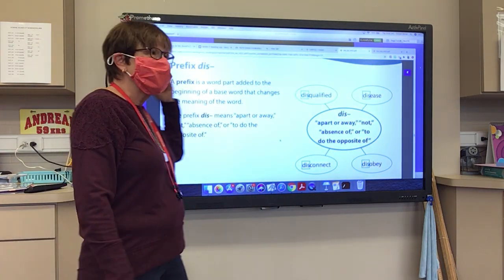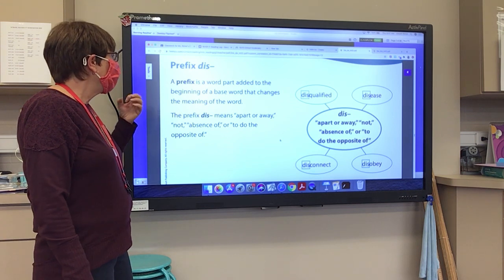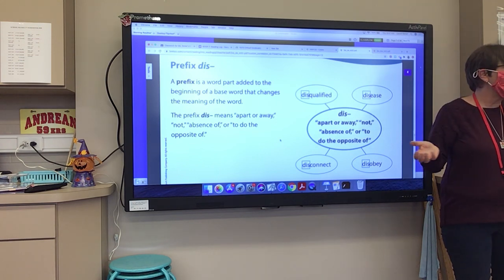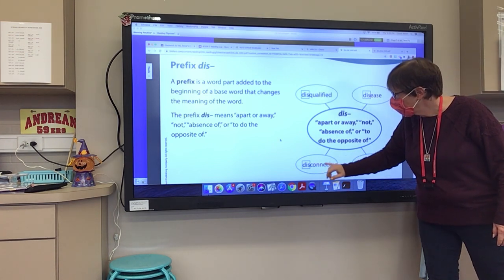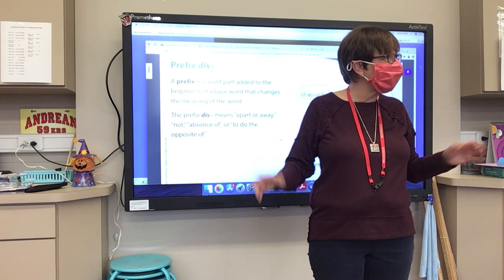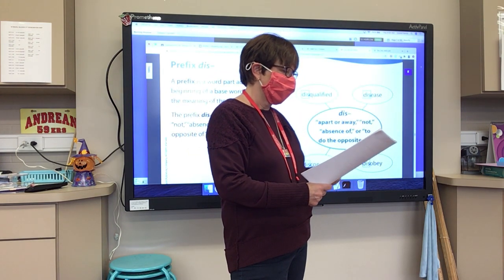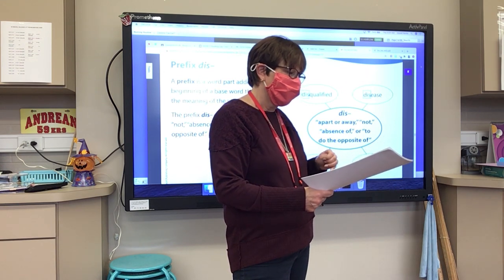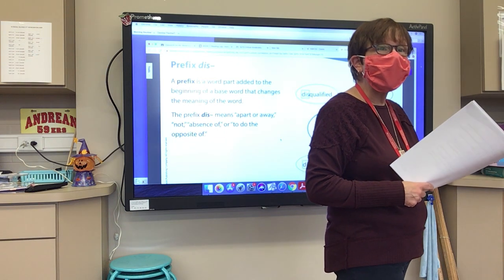Intro to the prefix dis